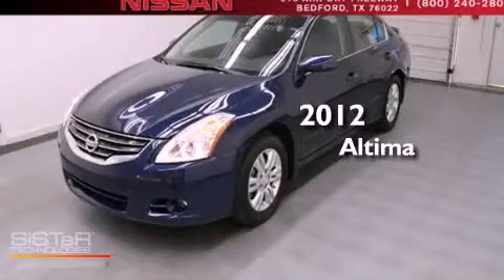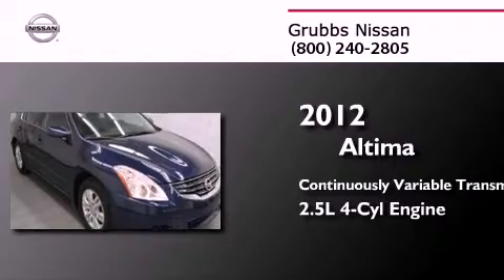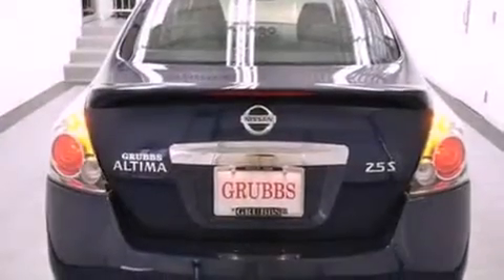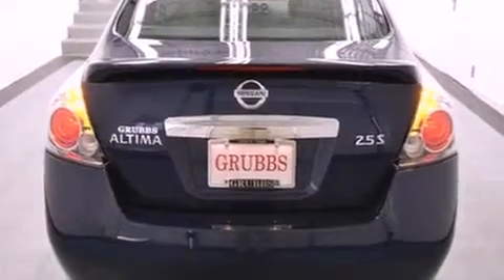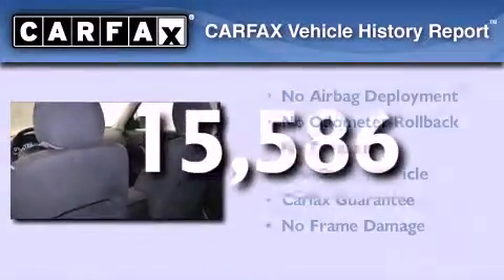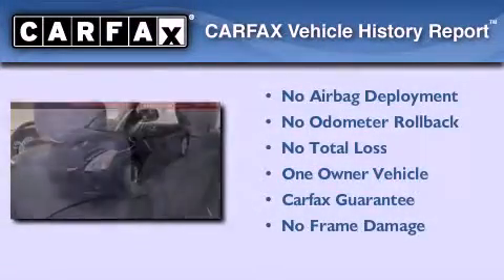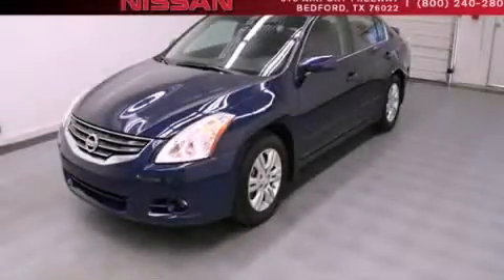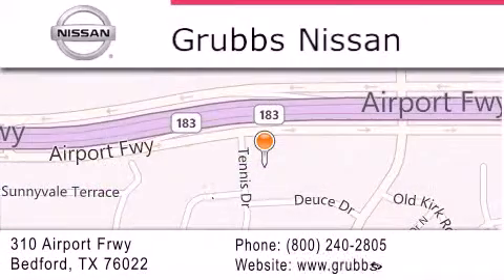2012 Nissan Altima Arlington TX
Year : 2012
 Make : Nissan
 Model : Altima
 Engine : 2.5L 4 cyls
 Trans . : Continuously Variable (CVT)
 Exterior : Navy Blue Metallic
 Miles : 15,586
 Interior : Black
 Stock : NP4094